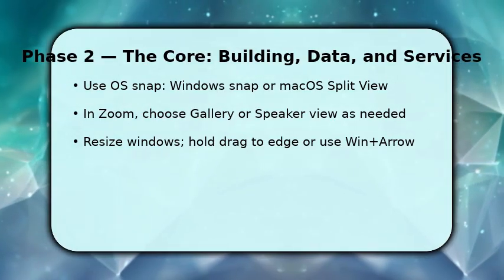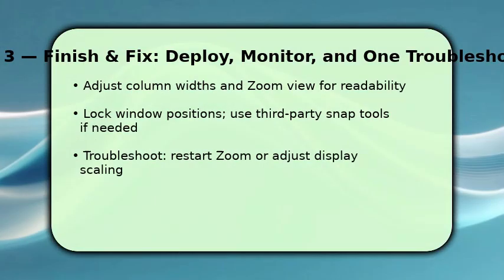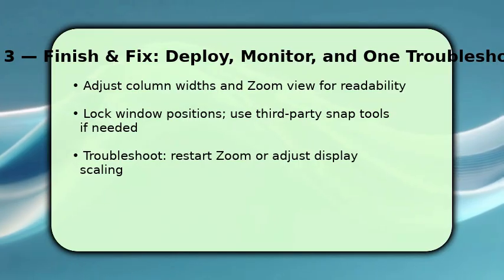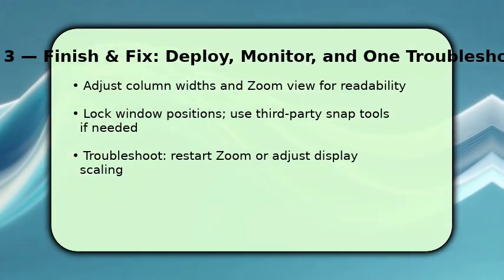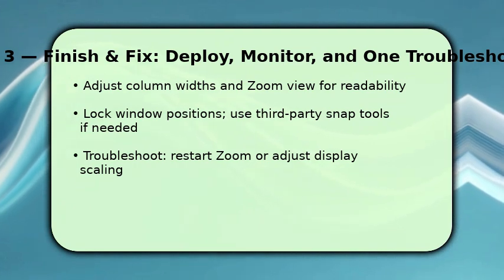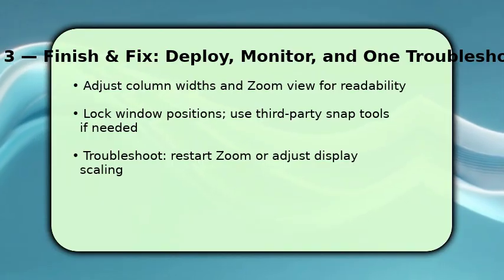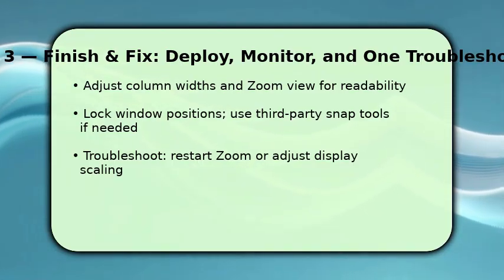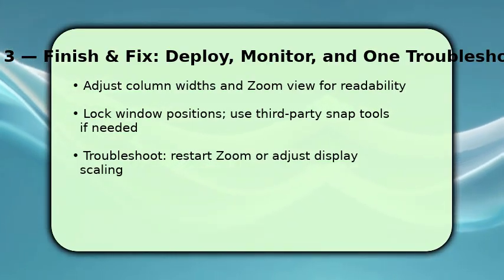How to Split Screen Zoom on Laptop - Full Guide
How to Split Screen Zoom on Laptop - Full Guide | 🔒 Surfshark VPN Deal — Stay private and secure. $1.99/mo + 3 Months Free ▸

Discover the step-by extricate mastering split screen zoom on your laptop with our comprehensive guide. Learn shortcut keys, software tips and tricks to enhance multitasking efficiency for productivity or creative projects.

split screen, laptopmultitasking, zoominonexecutionmode, productiveworkflow, creativetipsfortechusers, keyboardshortcutsguide, efficientworkingspace, howtosplitscreen, technologytips, Split Screen Zooming Laptops, Laptop Multitasking Techniques